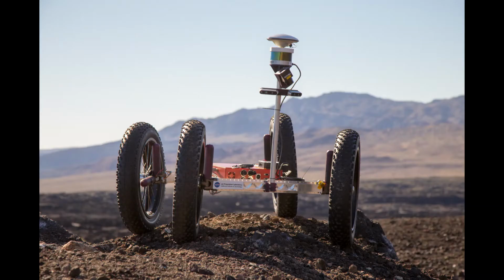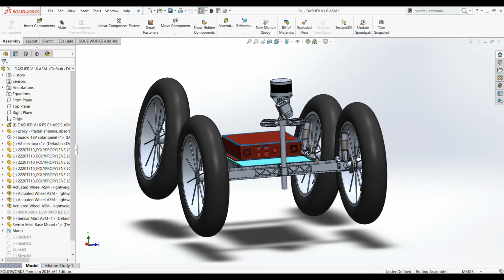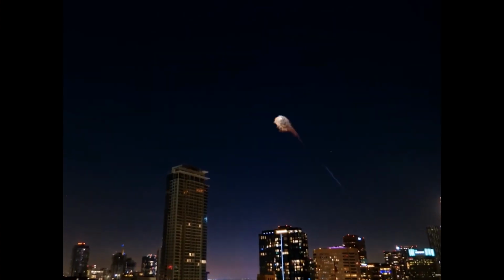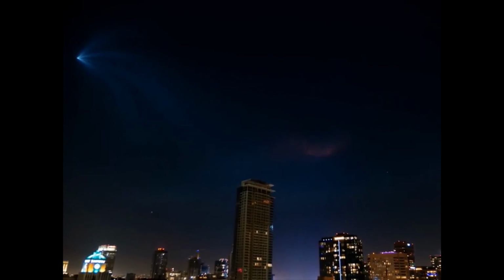Mayberry MS Robotics Q&A